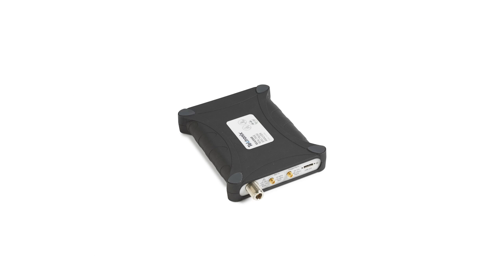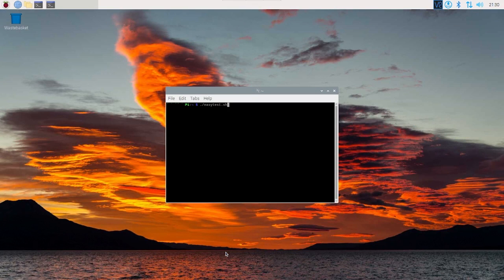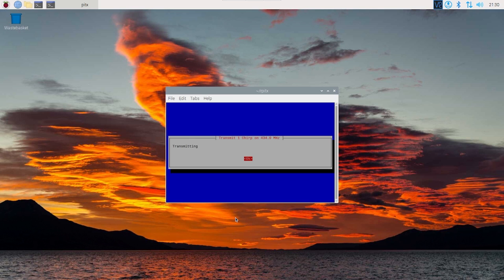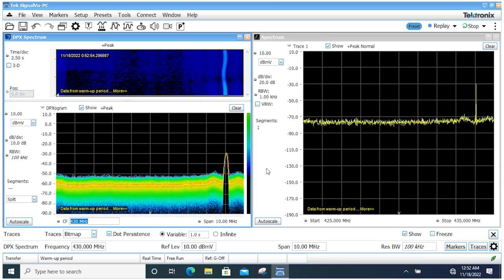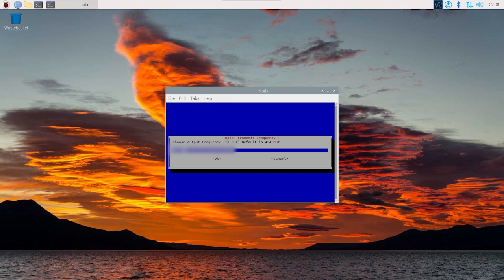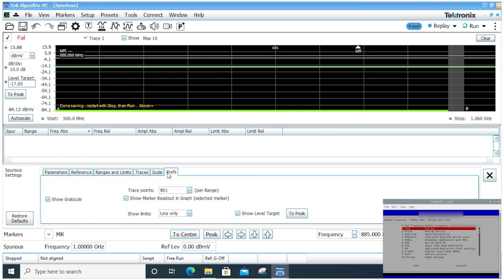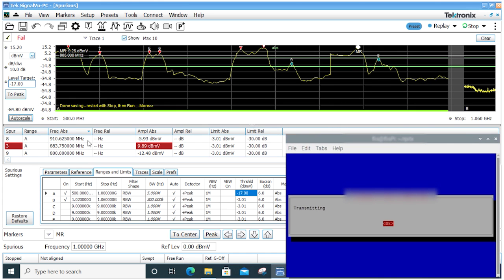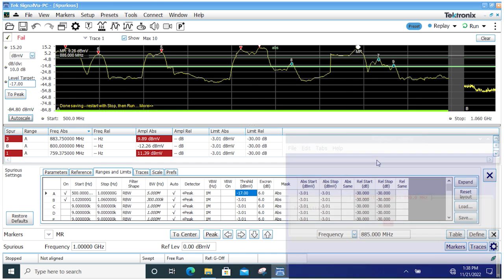Using Raspberry Pi as a RF Transmitter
Did you know you can use your Raspberry Pi as a RF Transmitter? With the the RSA306B usb spectrum analyzer and the SignalVu-PC software package you can view the signals that your Pi can generate in real time.

To learn more about the setup used in this video please visit tek.com to view the blog written about this experiment.